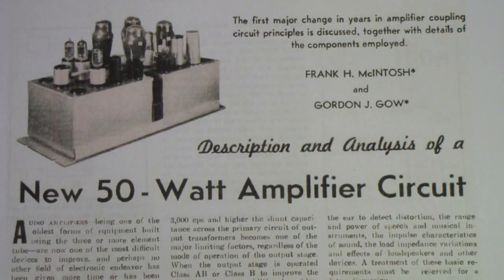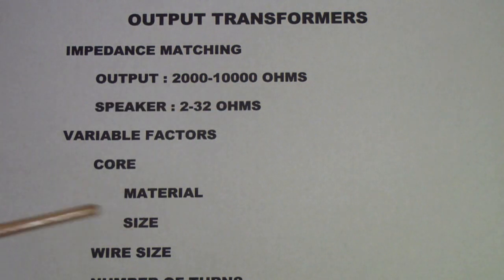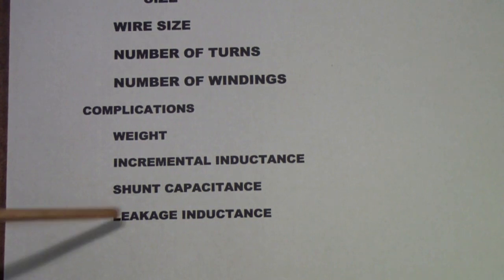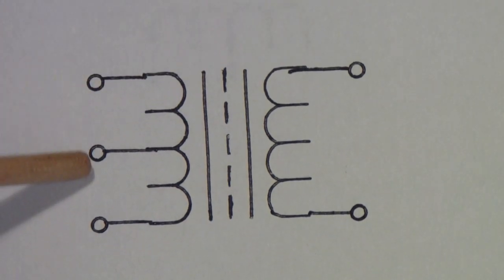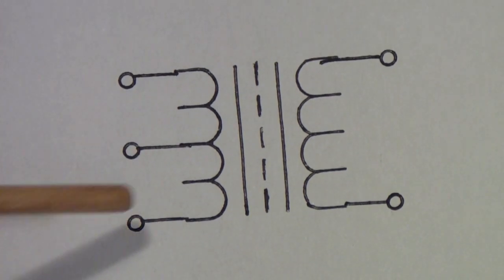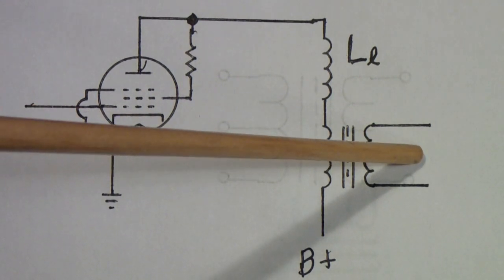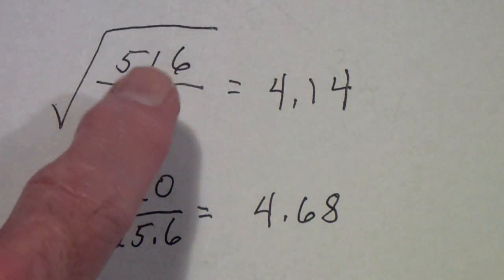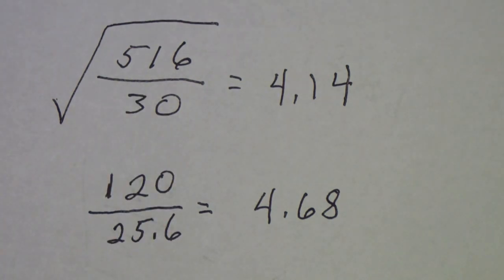TTT186 Transformers in Tube Circuits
An examination of output transformers in tube amplifiers. A partial follow-on to the Magazines 3 video on McIntosh amplifiers.